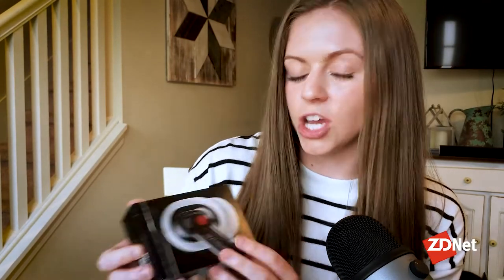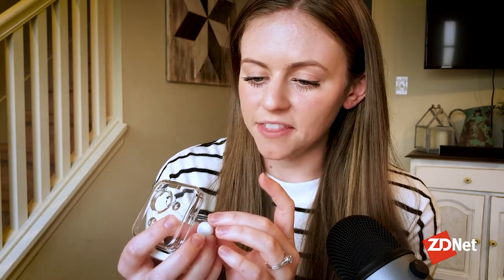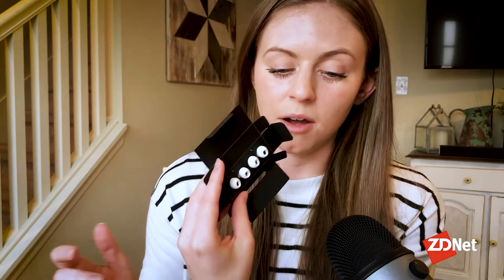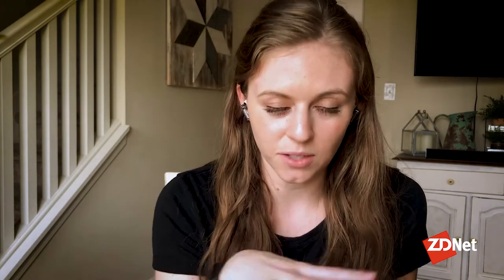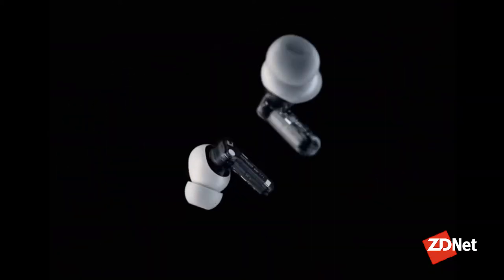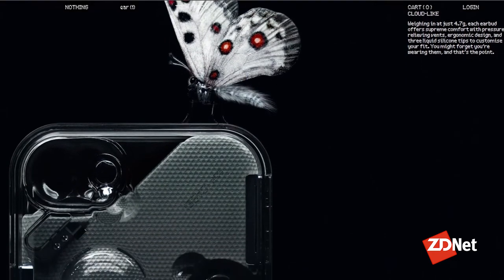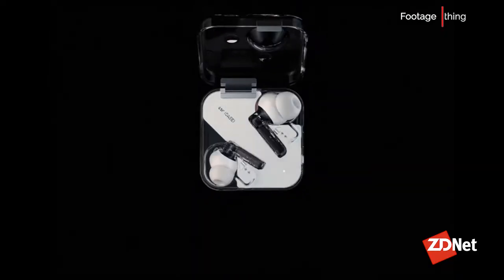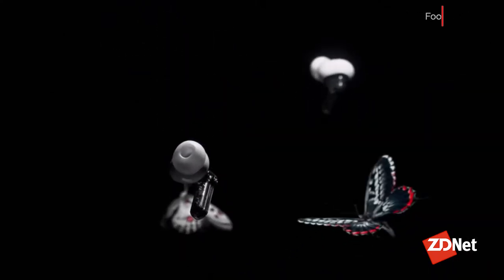Nothing Ear 1 headphones: Worth the hype?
ZDNet's Beth Mauder takes you through her review of the Nothing Ear 1 headphones. The crisp audio, easy customizations within the app, and comfort can't be beat at a low $99 price tag.